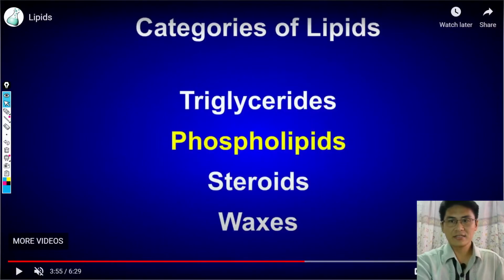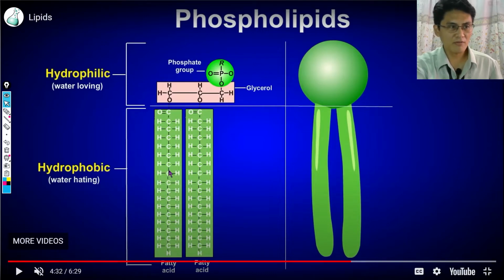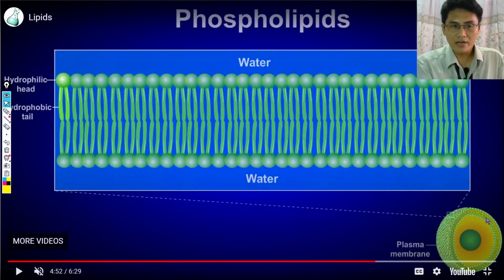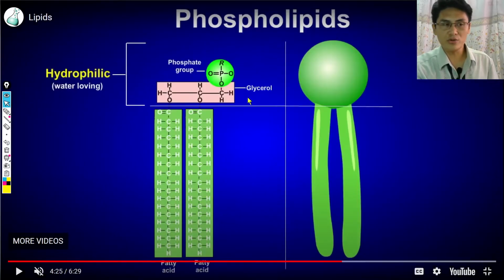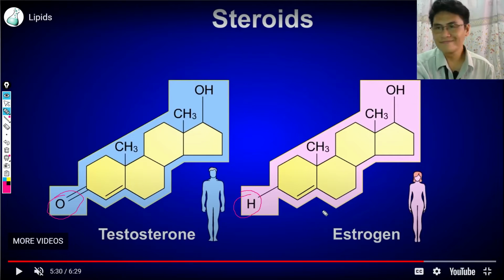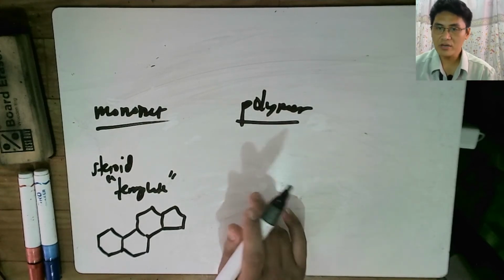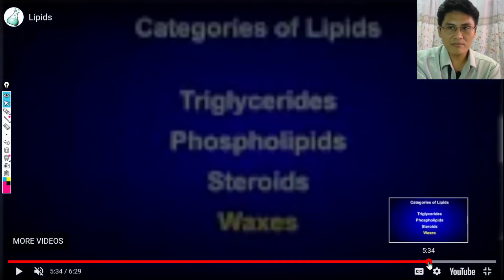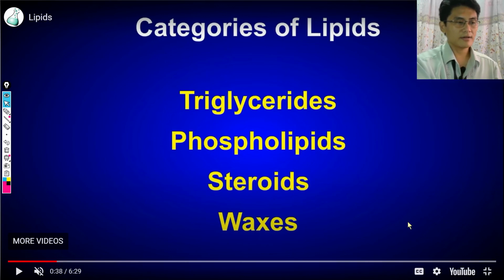Phospholipid, Steroids and Waxes Discussion